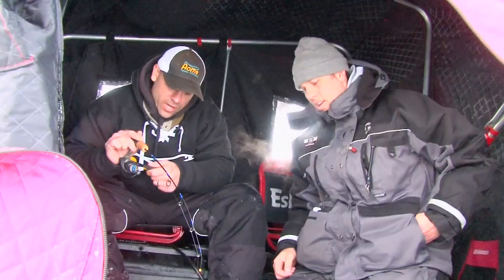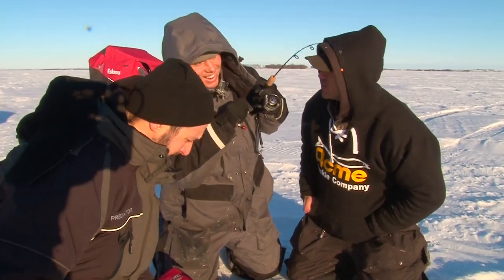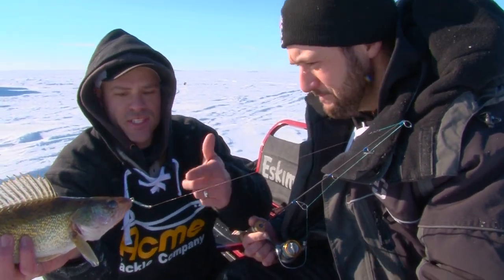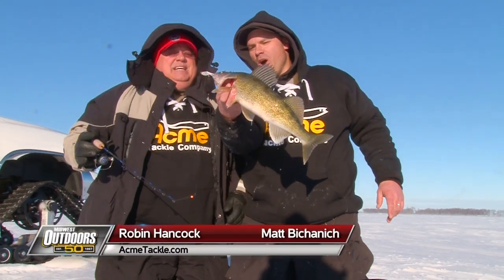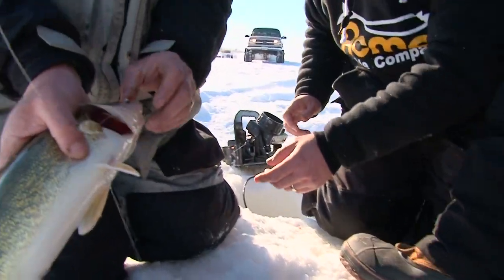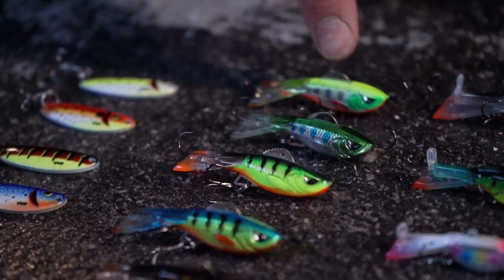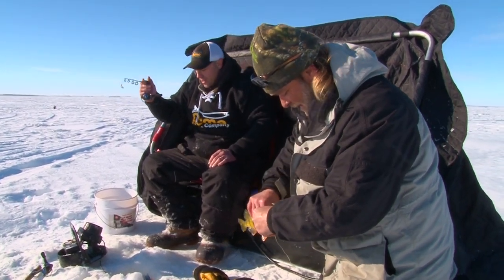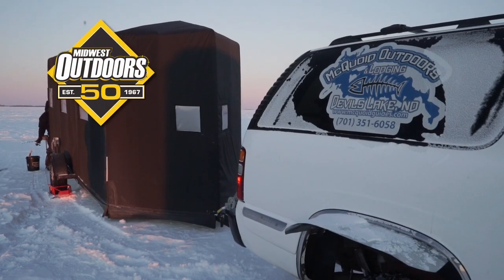MidWest Outdoors TV Show #1664 - North Dakota Perch and Walleye with the Acme Tackle Crew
North Dakota Perch and Walleye with the Acme Tackle Crew of Matt Bichanich and Tony Aloia.